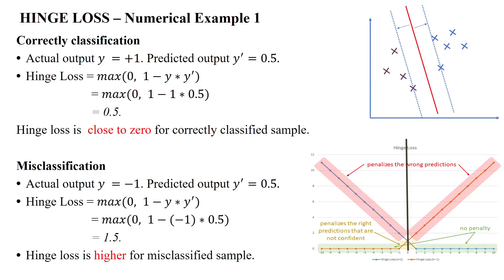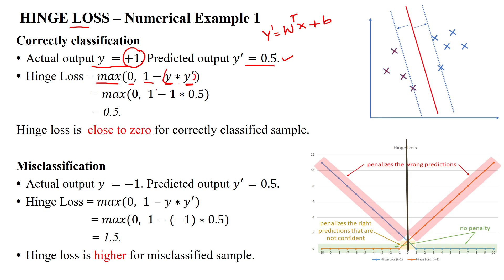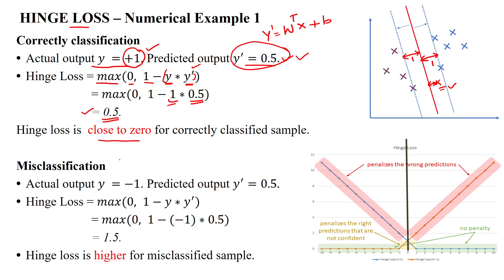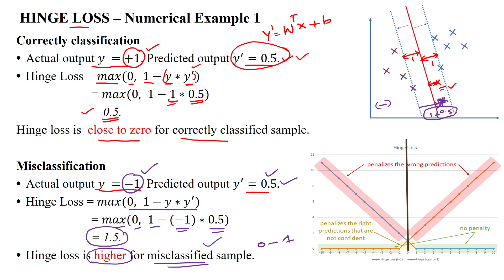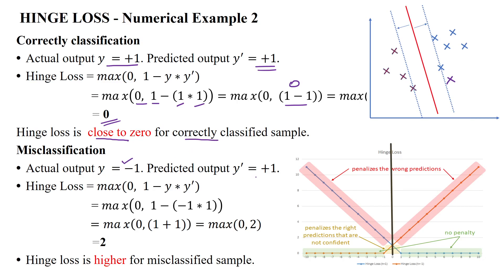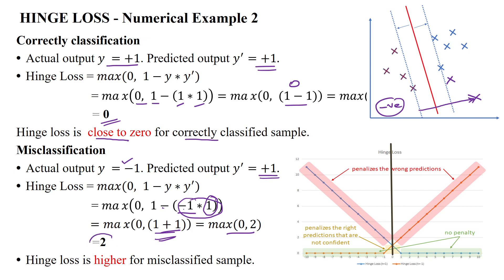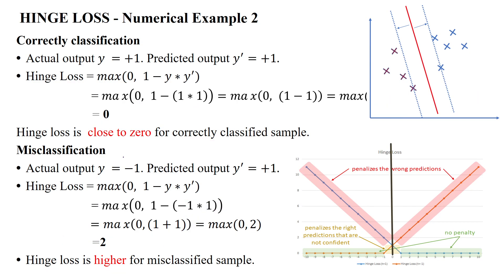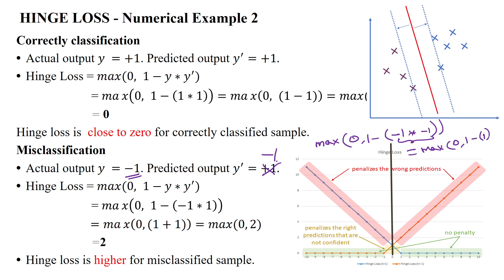43 Hinge Loss - Cost Function for SVM : Numerical Examples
Hinge Loss Numerical Examples